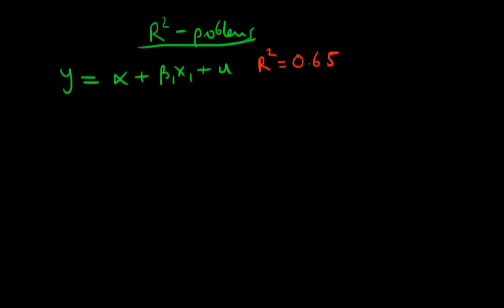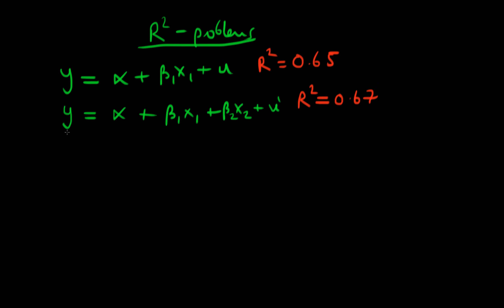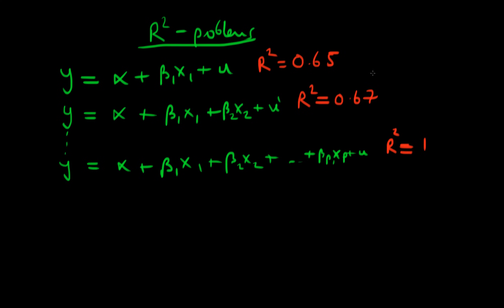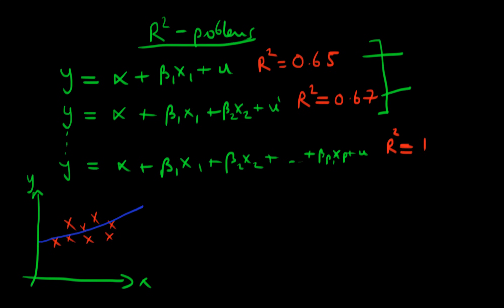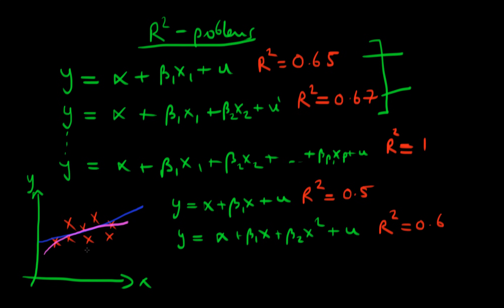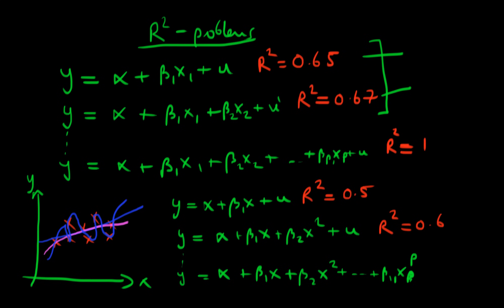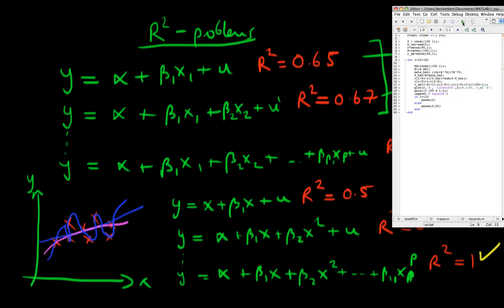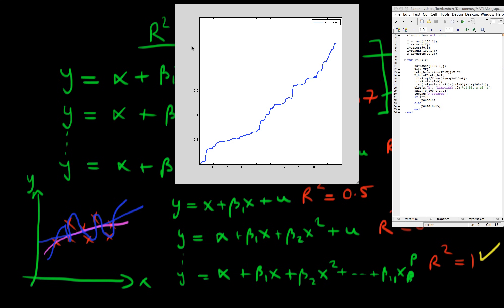R squared part 2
This video provides a description of some of the problems associated with using R squared to select between models in econometrics.

The Matlab code for the above simulation is shown below.

clear; close all; clc;

Y = rand([100 1]);
Y_var=sum(Y);
r=zeros(90,1);
X=randn([100,1]);
r_ad=zeros(90,1);

for i=10:100

 XX=randn([100 1]);
 X=[X XX];
 beta_hat= (inv(X'*X))*X'*Y;
 Y_hat=X*beta_hat;
 r(i-9)=(1/Y_var)*sum(Y-Y_hat);
 r_ad(i-9)=(1-r(i-9))-(r(i-9))*(i/(100-i));
 plot(1-r,'b')
 pause(0.1)
end Check out for course materials, and information regarding updates on each of the courses. Quite excitingly (for me at least), I am about to publish a whole series of new videos on Bayesian statistics on youtube. See here for information Accompanying this series, there will be a book